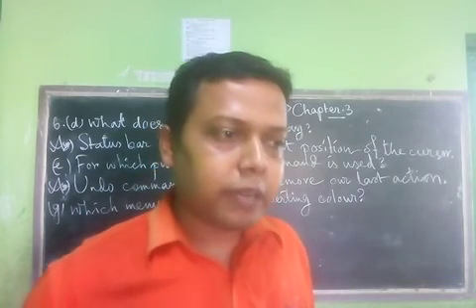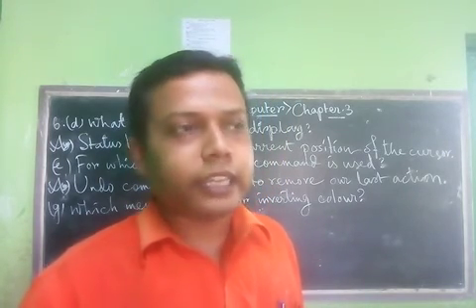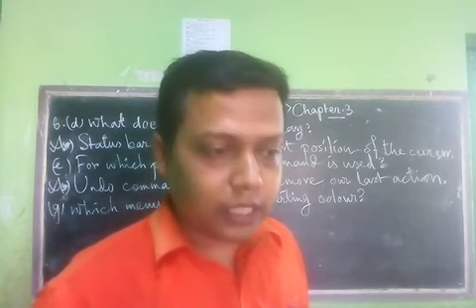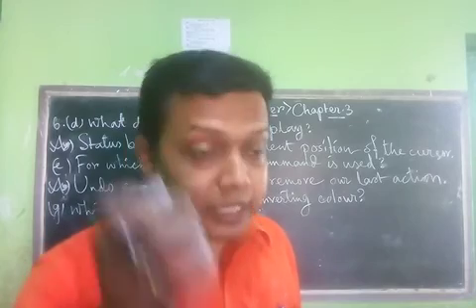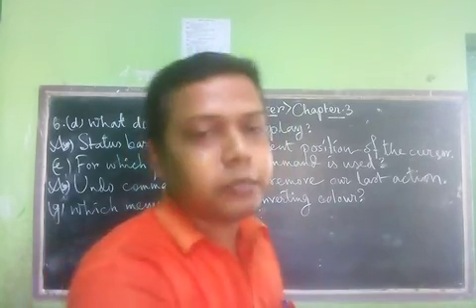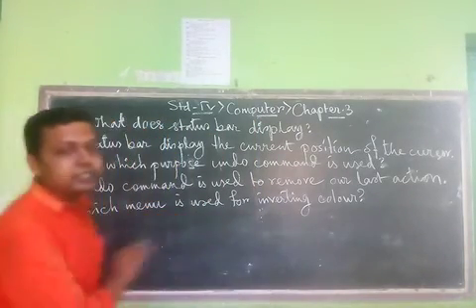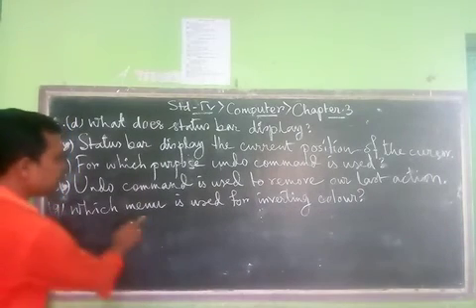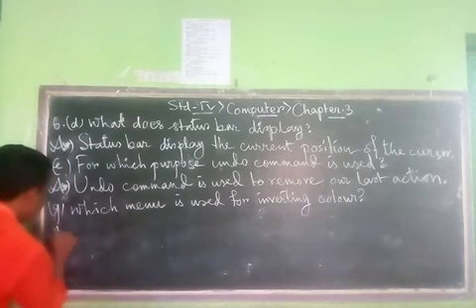STD - IV ( SUB - COMPUTER )